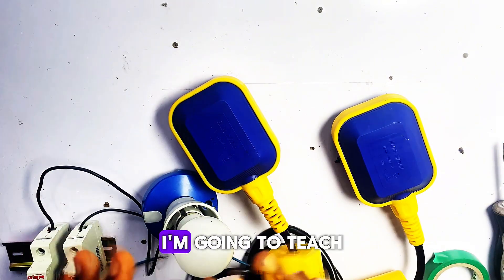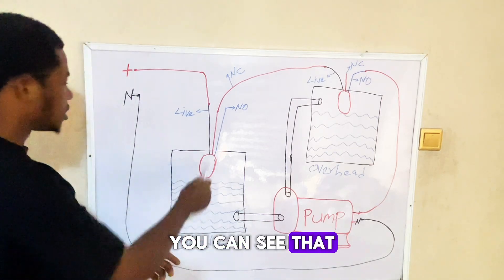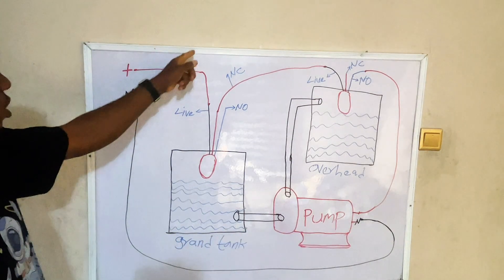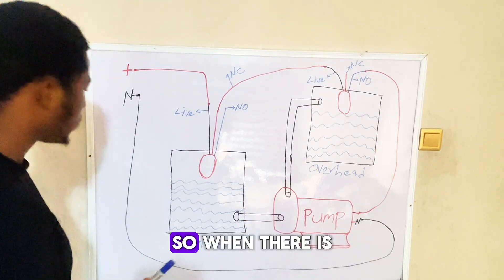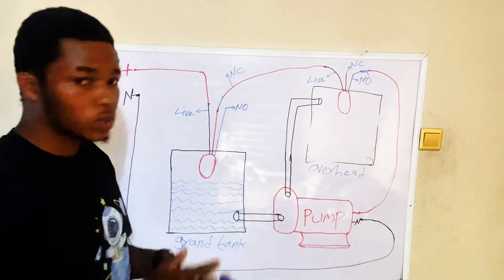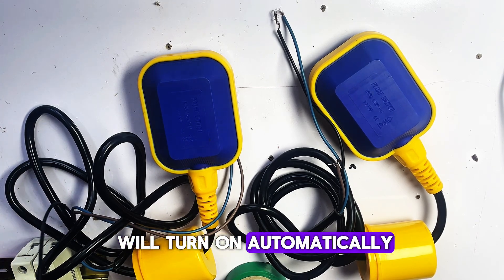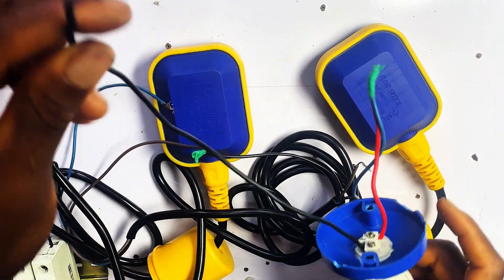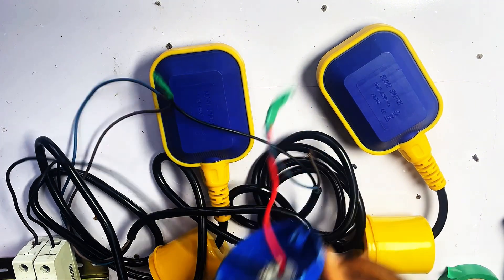Automatic water pump control using 2 float switch for overhead and ground tank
In this video am going to show you exactly how to control water pump using 2 float switch step by step this setup allows you control water level in both overhead and ground tank

This video is perfect for beginners in electrical wiring and anybody that has interest in DIY wiring

What you will learn:
1 how float switch works
2 how to connect 2 float switch
3 how to control water pump automatically